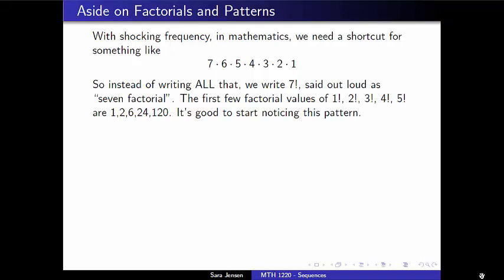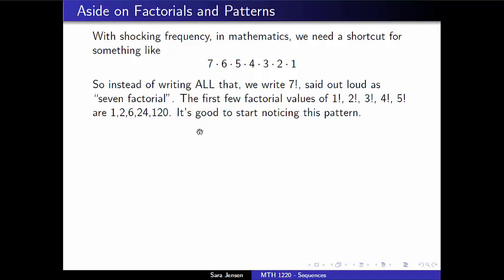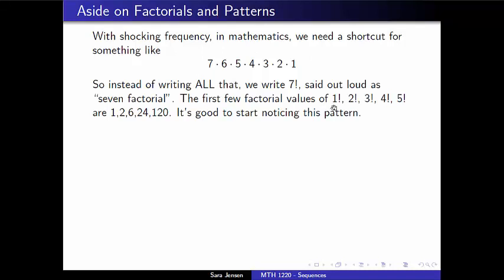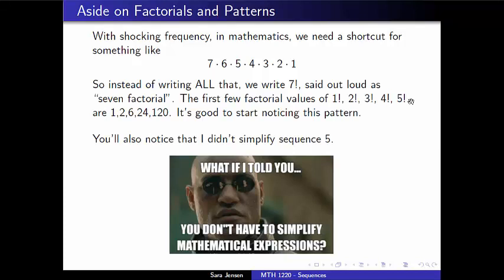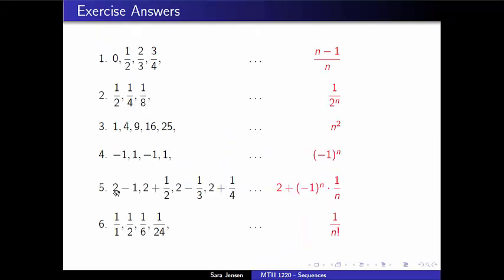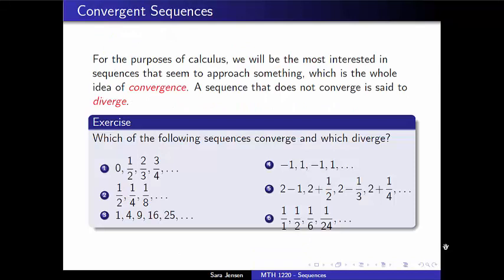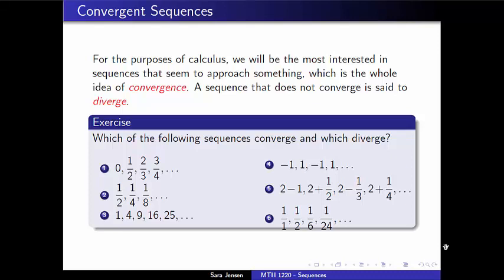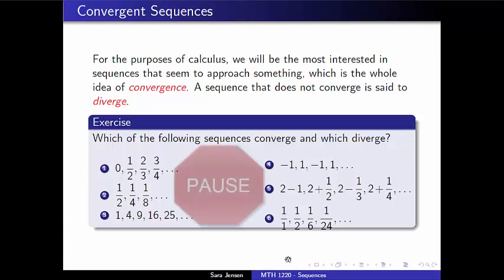Sequences - 2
We start this video with an overview of factorials and a sentiment about simplifying (and why we shouldn't) relationship to patterns.  We then informally discuss convergent sequences and end with some examples of sequences that converge and diverge.